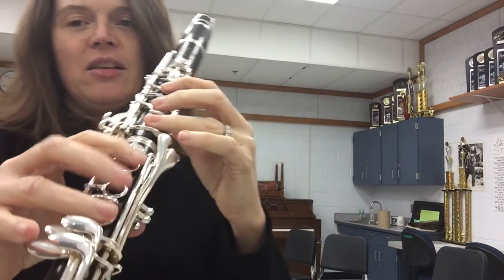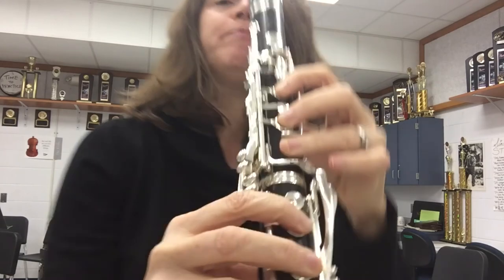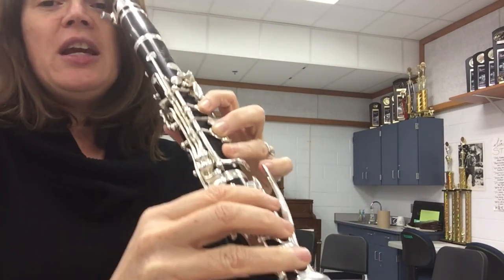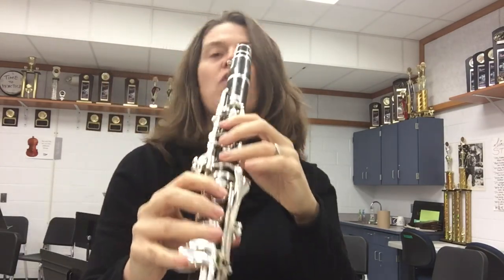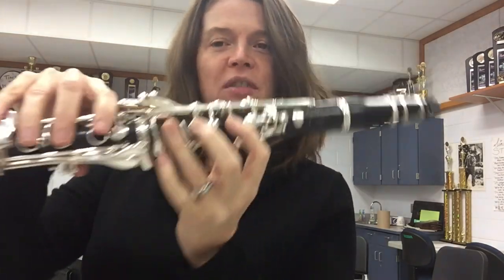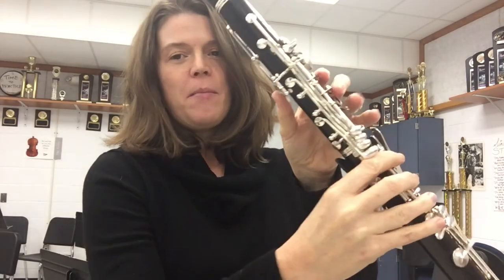“Dreidel, Dreidel” Tutorial for the Clarinet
How to play “Dreidel, Dreidel” (“I Had a Little Dreidel”) on the clarinet. This is one of my favorite songs. As with all of the tunes I’m posting in this series, please feel free to embellish and improvise on it! If you do, please make a video and share the link with me. I’d love to hear your ideas!
Please visit w to learn more about Catina Franklin Sweedy and the Sweedy Studio of Music.